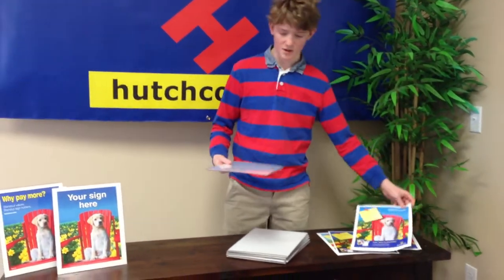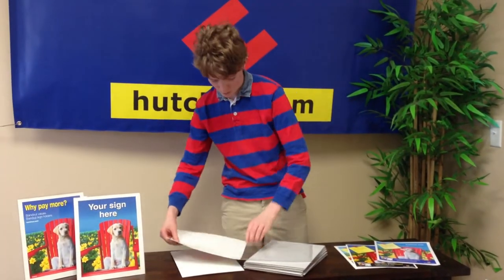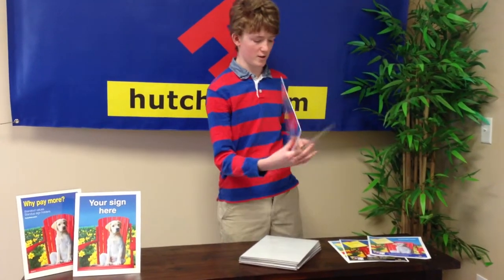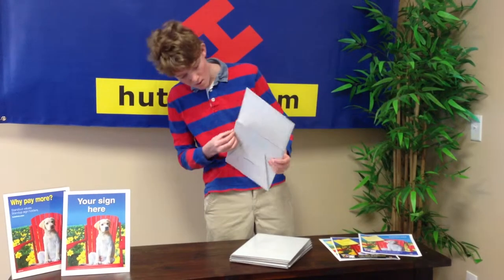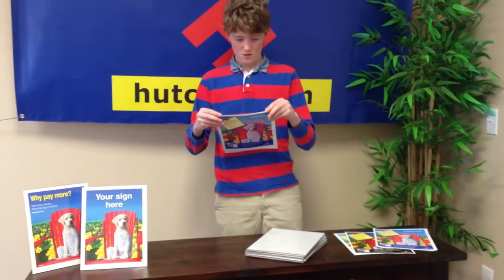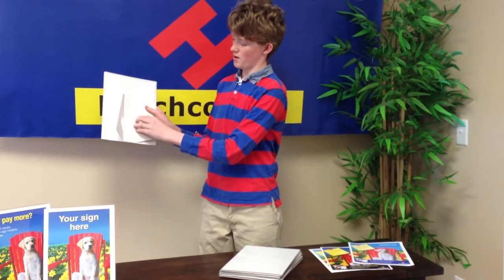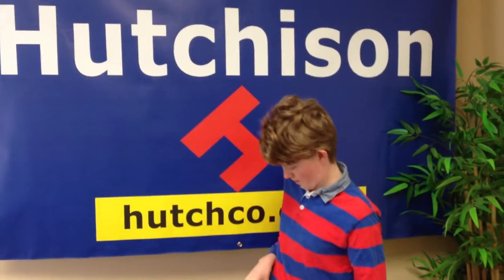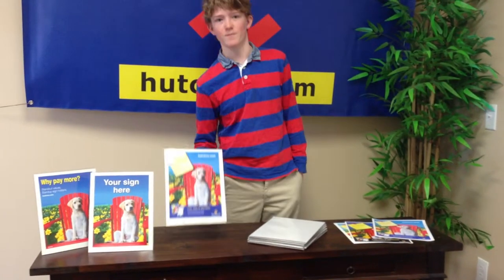Table-Top Sign Holder with Easel from HUTCHCO.COM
Shows How-to-assemble a counter card sign holder. Easel back is already glued on and ready to snap out the double wings for support. Clear plastic cover sleeve is included, ready to slide on and off to protect your print.